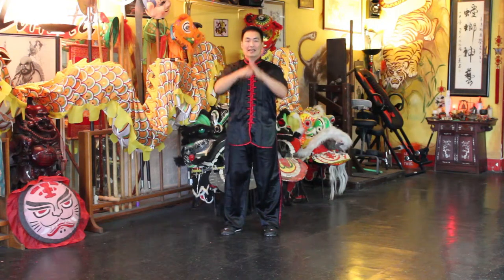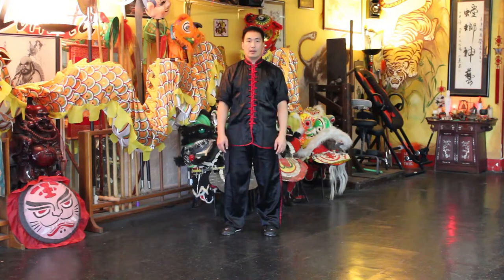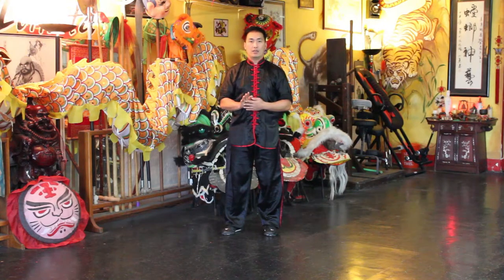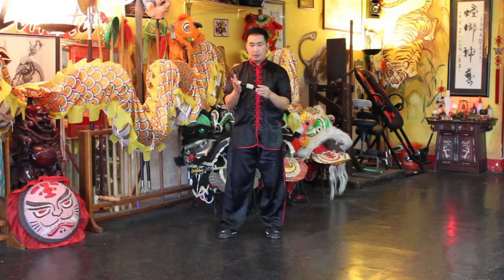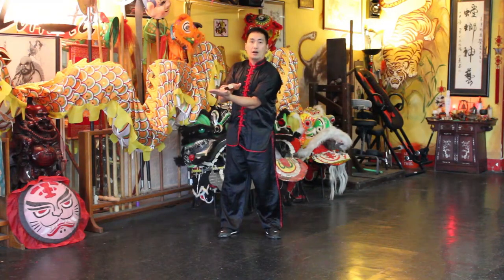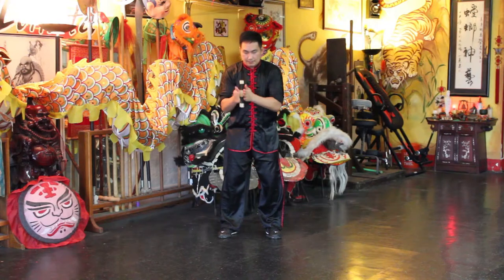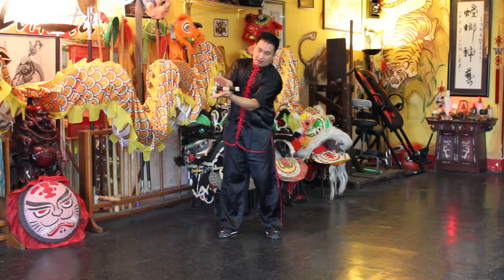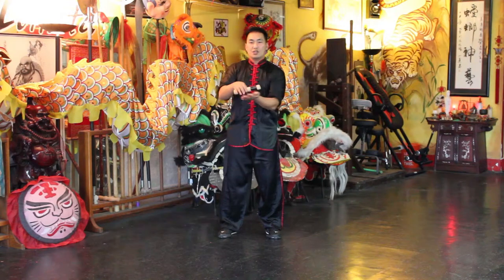Ancient Shaolin Exercise - He Pan Zhang "Hand Of Golden Dragon"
Ancient Shaolin Exercise - He Pan Zhang "Hand Of Golden Dragon" Demonstration.  This is an exercise that will strengthen your yang skill and help you to cultivate enormous chi energy.

Todd Ireland